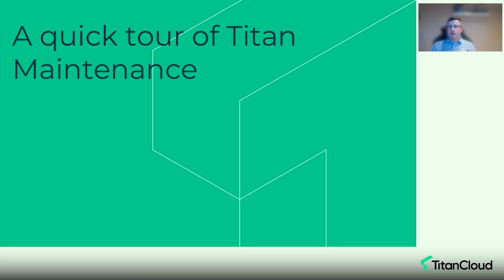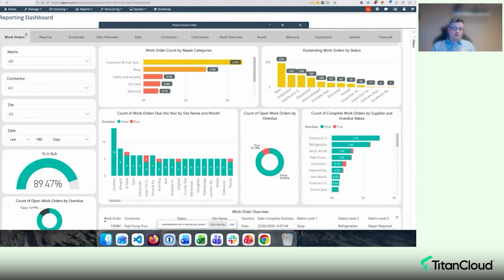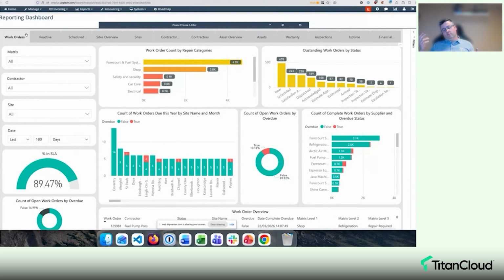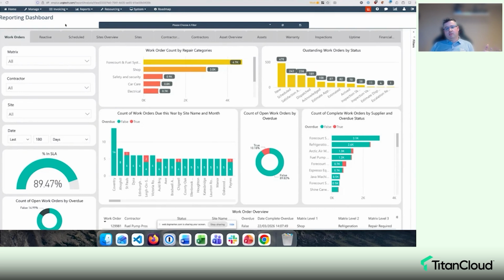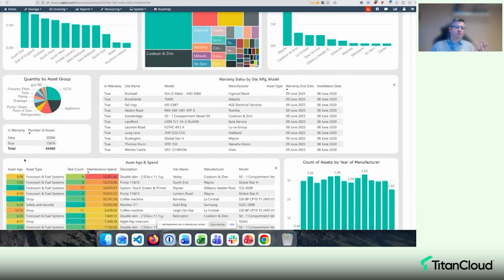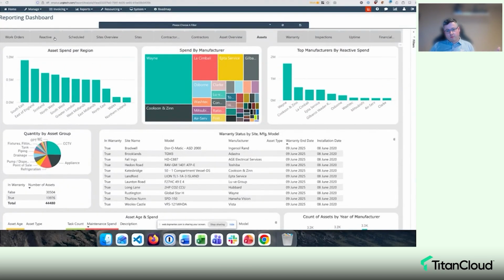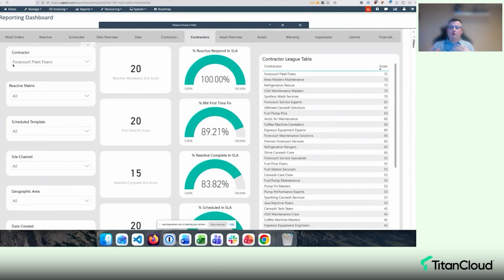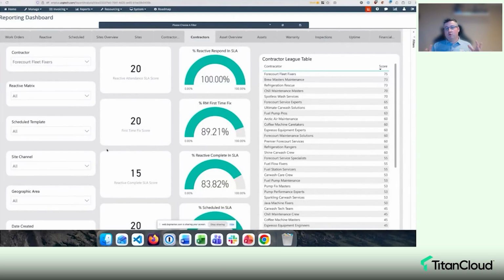Maintenance Solution Tour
In this walkthrough, we give you a guided tour of Titan Cloud’s Maintenance solution—designed to streamline work order management, improve asset visibility, and keep sites running efficiently. From issue detection to resolution, see how teams can proactively manage maintenance, reduce downtime, and drive better operational performance.

What you’ll see in this demo:
• How maintenance requests are created, tracked, and resolved
• Real-time visibility into asset health and site performance
• Tools for managing vendors, technicians, and service workflows
• Insights that help prioritize work and reduce operational risk

Whether you’re looking to modernize maintenance processes or connect maintenance with compliance and operations, this demo highlights how Titan Cloud helps teams stay ahead of issues and operate with confidence.